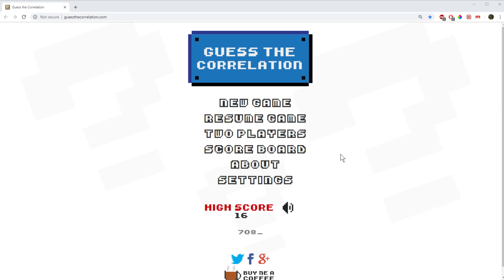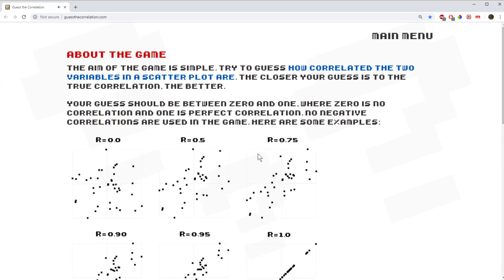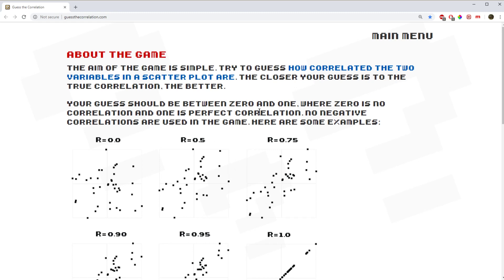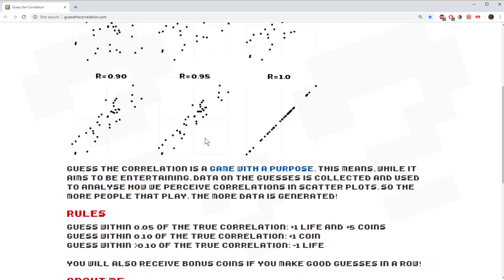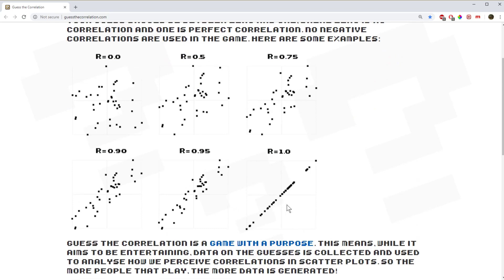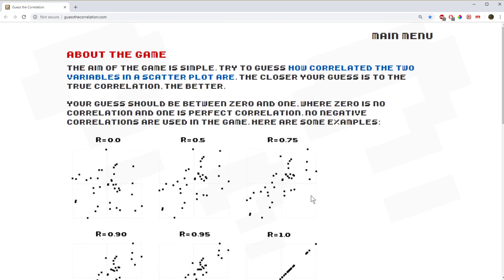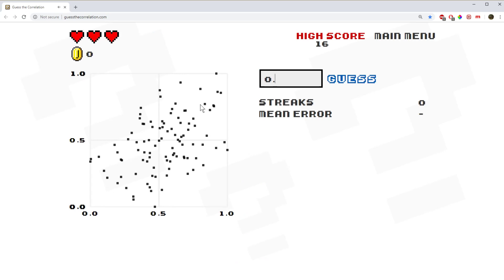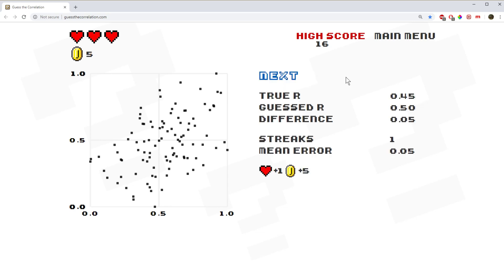2018 Guess the correlation